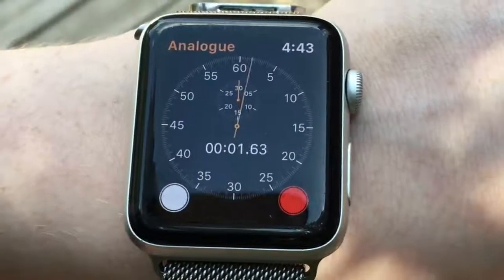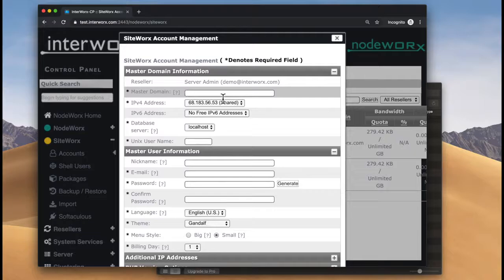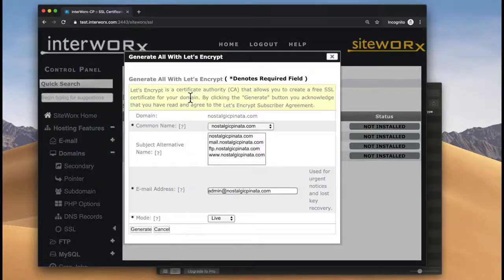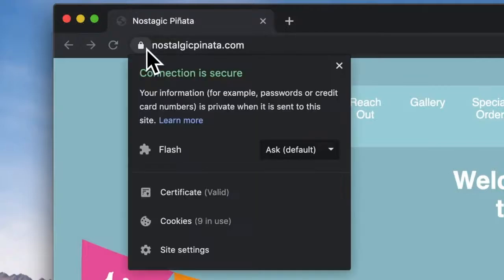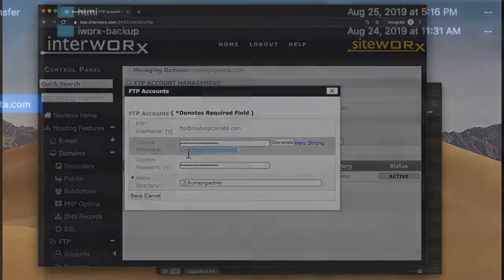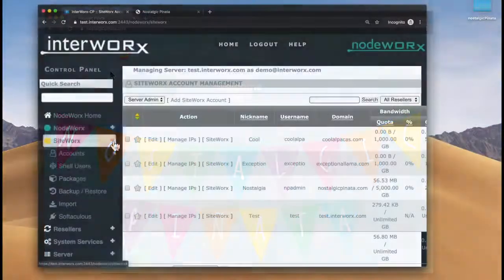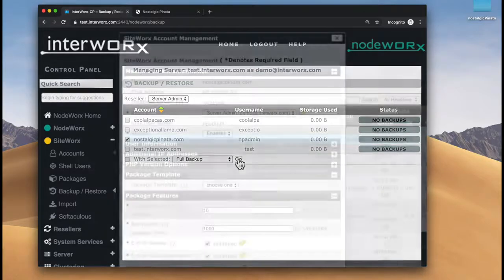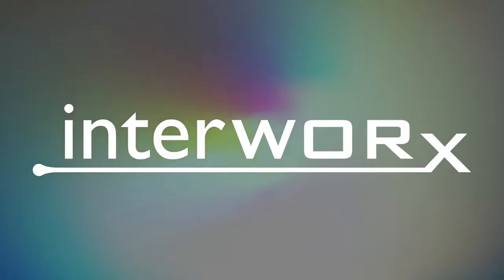Dinsol.com Web Hosting Supported by InterWorx (NodeWorx & SiteWorx) Control Panel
Dinsol.com offer Low Cost, Pocket friendly & Economical Web Hosting Services with support from User friendly Easy to use InterWorx (NodeWorx & SiteWorx) Control Panel